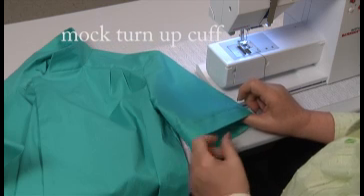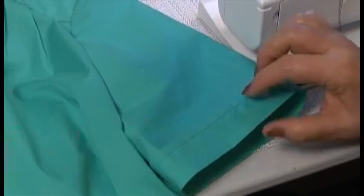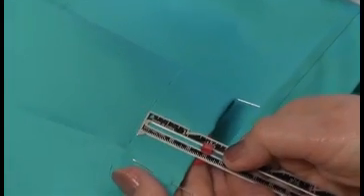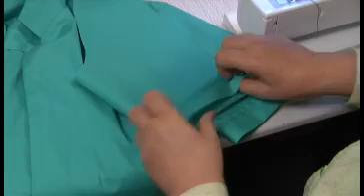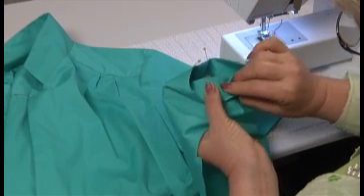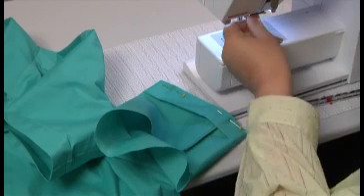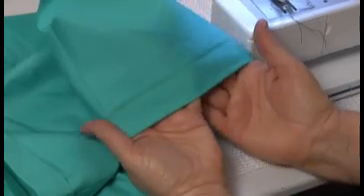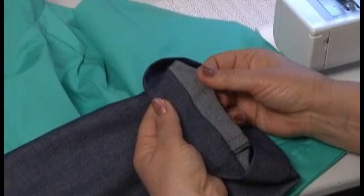Mock Turn Up Cuff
Learn how to sew a mock turn up cuff.  This video is just one part of the
Essential Sewing Skills DVD set from Sewing with Confidence. Essential Sewing Skills should be part of every dressmakers library.